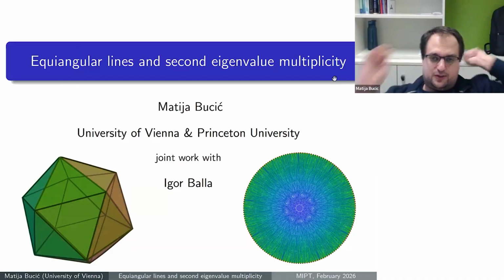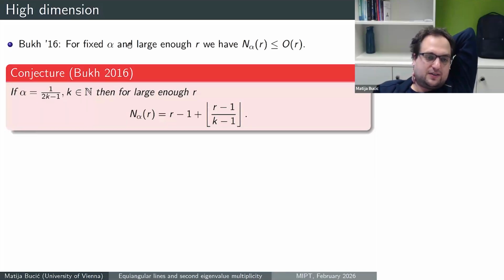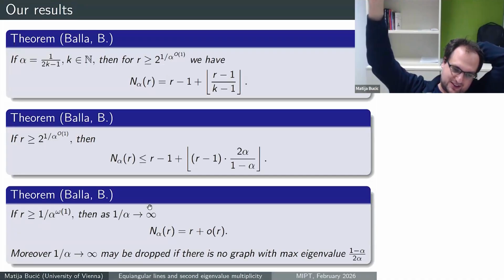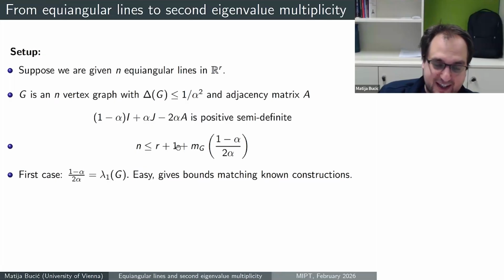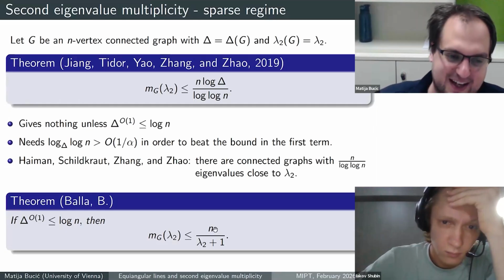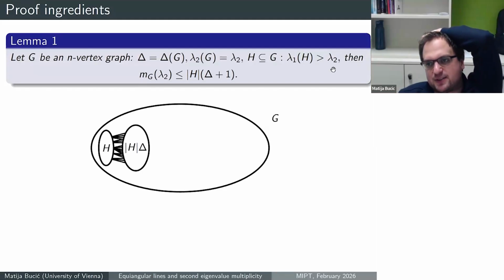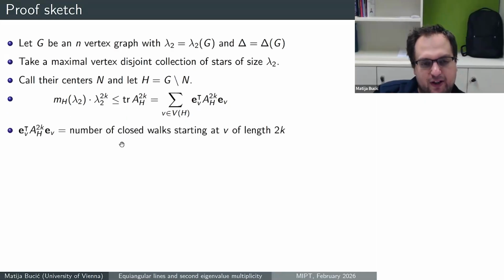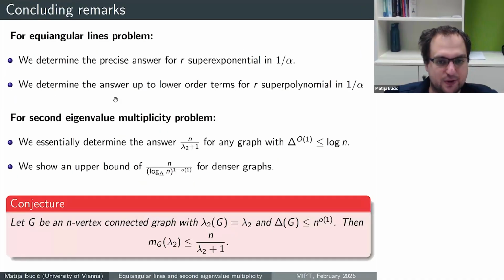Matija Bucic "Equiangular lines via improved eigenvalue multiplicity" | Big Seminar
It is our pleasure to share the talk "Equiangular lines via improved eigenvalue multiplicity" by Matija Bucic on the labs Big Seminar.

To see upcoming talks and talks archive with abstracts visit the Seminars'